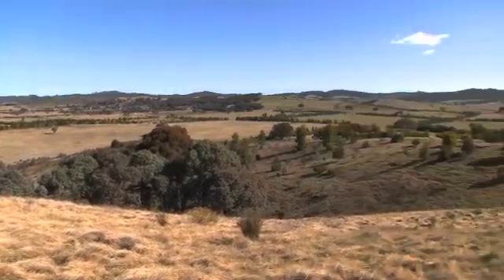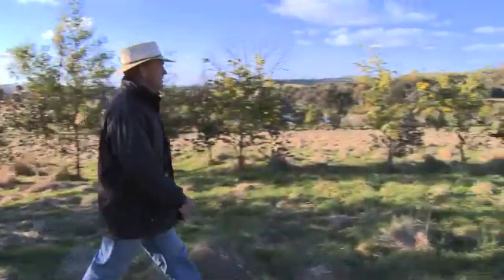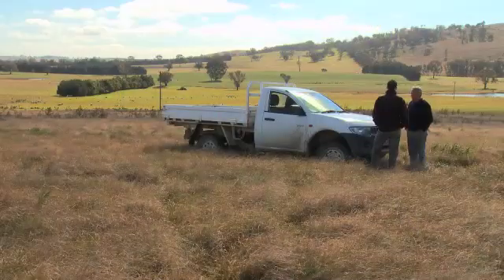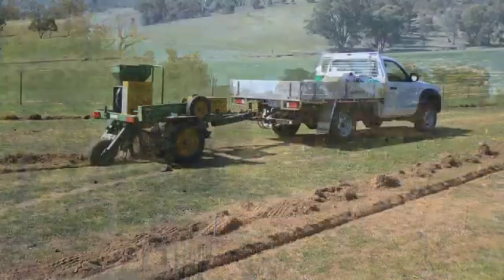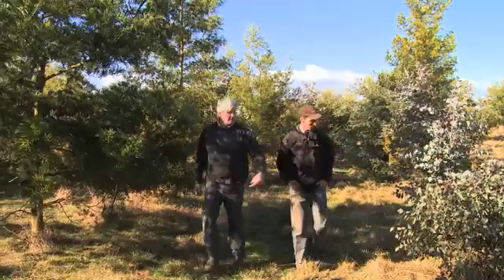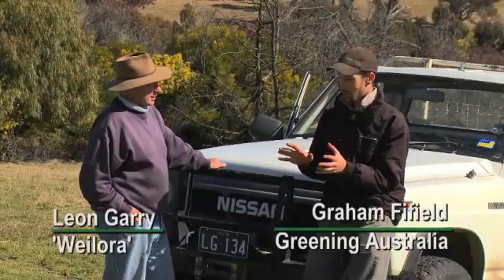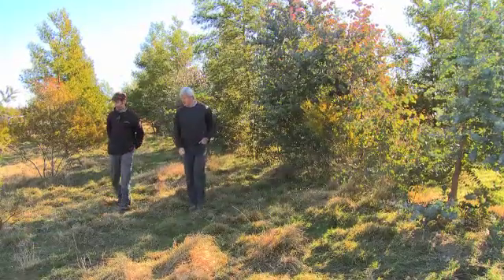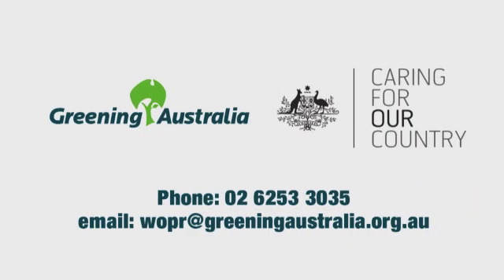WOPR -- the regeneration story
Hear first-hand experiences from graziers on the southern tablelands of New South Wales regarding their Whole of Paddock Rehabilitation initiatives: how it works, how it benefits production and the environment, and the results achieved.